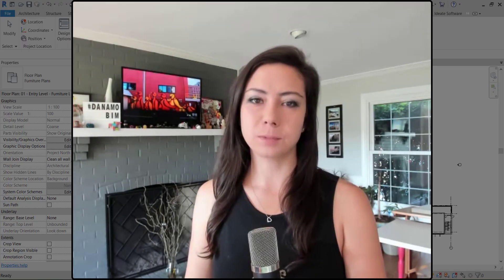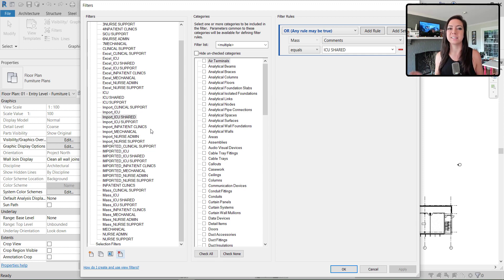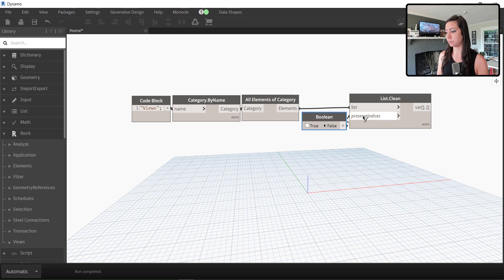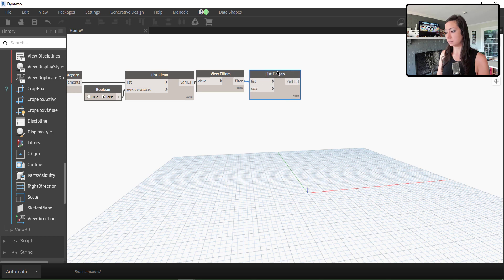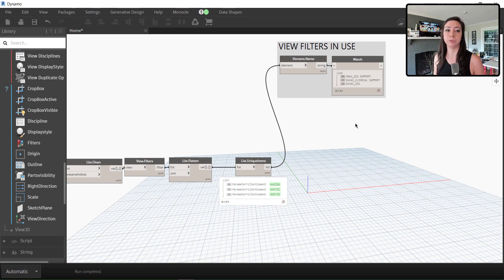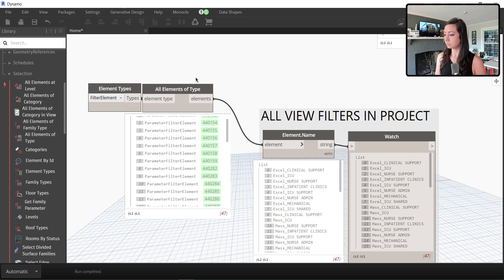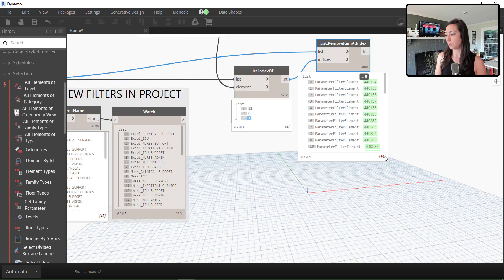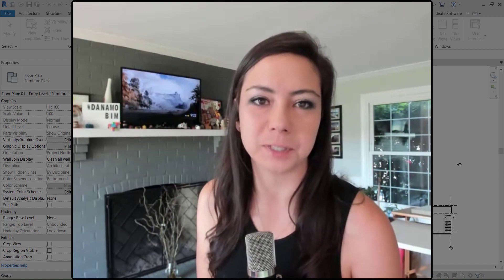Dynamo Shorts - Ep008 - Delete Unused View Filters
Purge all UnusedViewFilters from your AutodeskRevit model in this episode of DynamoShorts! Within DynamoForRevit we will ask the RevitViews and RevitViewTemplates what view filters are in use, omit those from the list of ViewFilters (through RemoveItemAtIndex), then delete what's left!